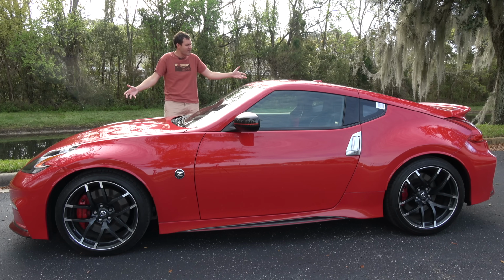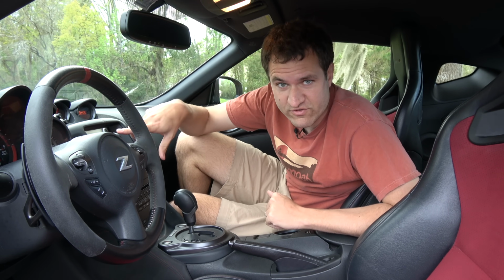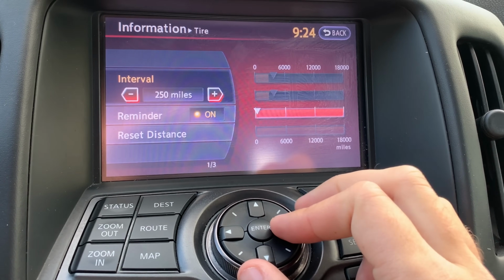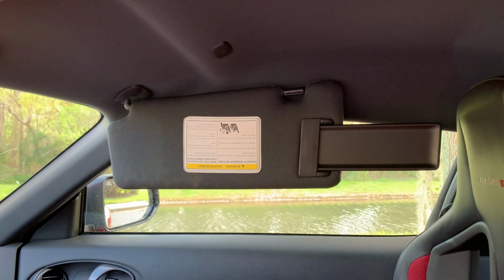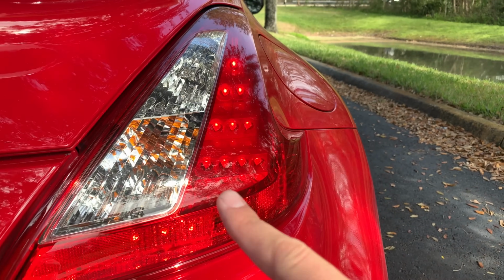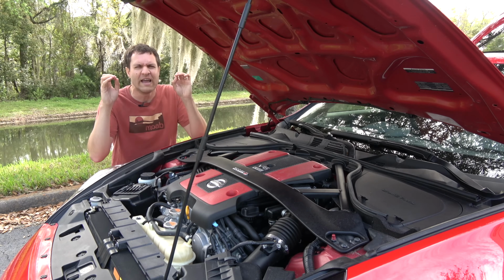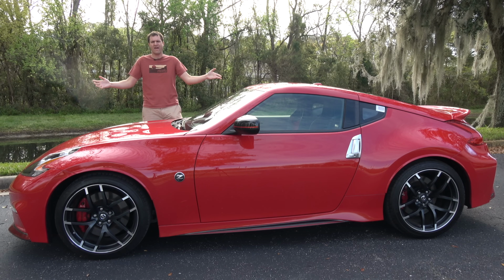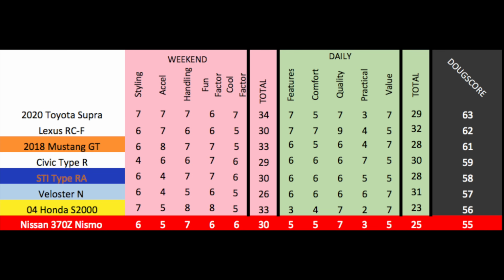The Nissan 370Z Nismo Is Outdated and Overpriced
The Nissan 370Z Nismo is an exciting sports car -- but it's too old, and it's overpriced. Today I'm reviewing the 370Z Nismo to show you what I mean, and I'm going to show you all the quirks and features of the Nissan 370Z Nismo before driving the Nismo Z.